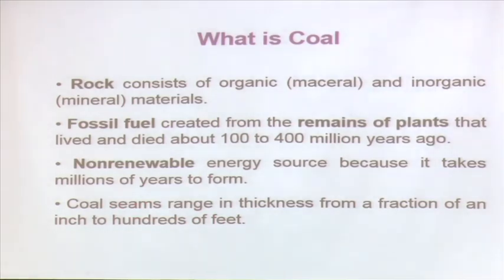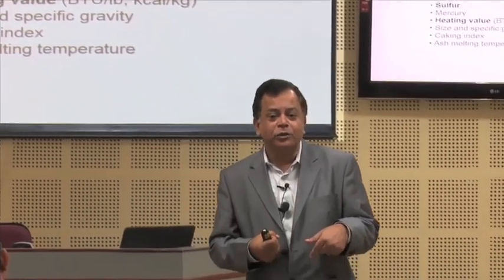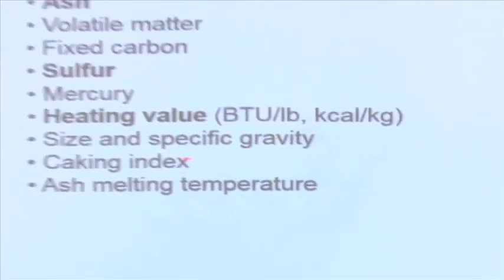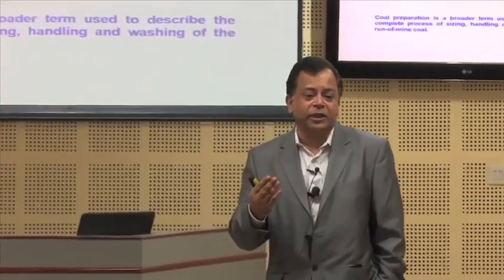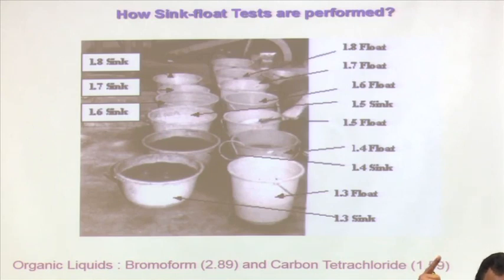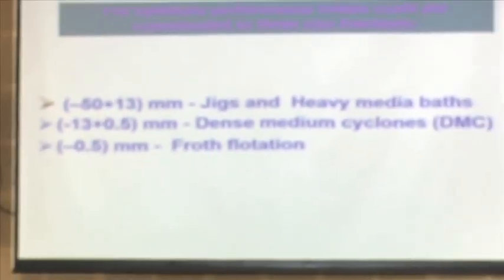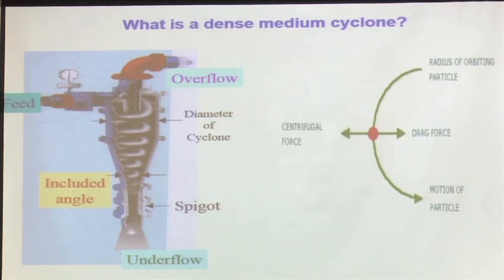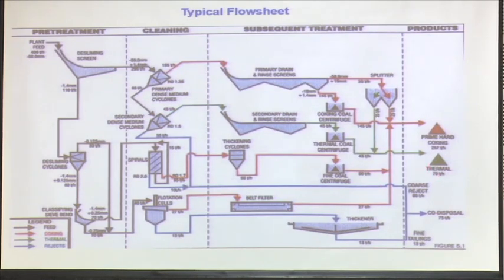3. Introduction od Coal Preparation